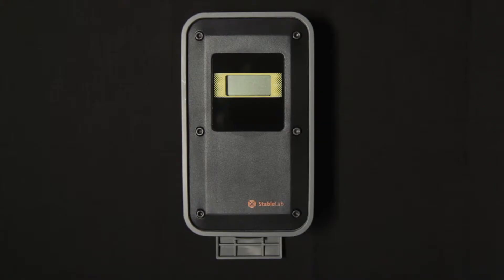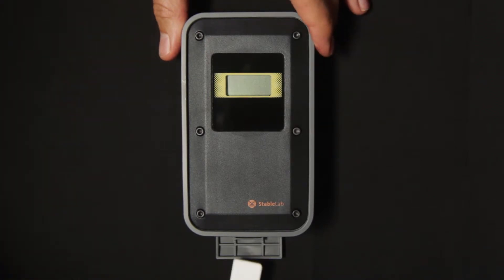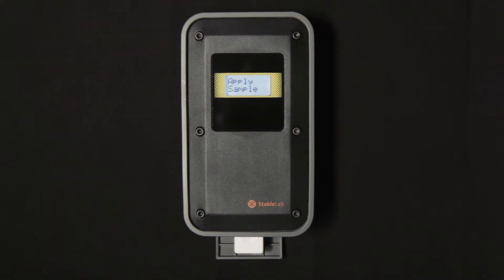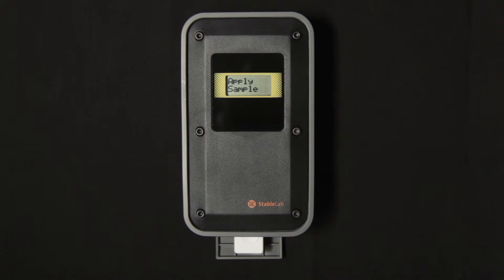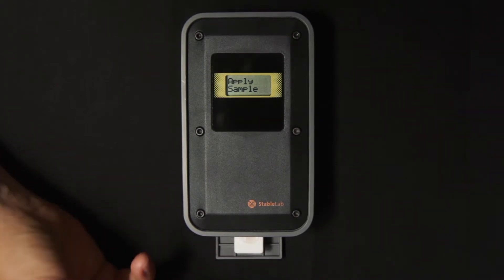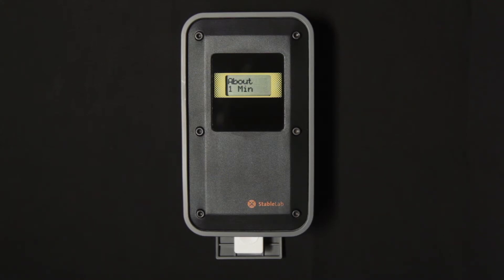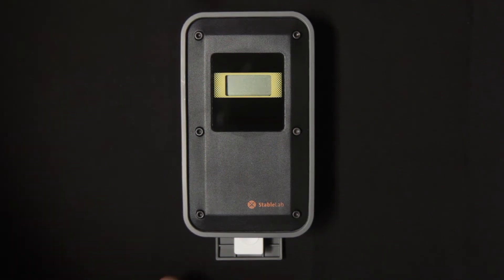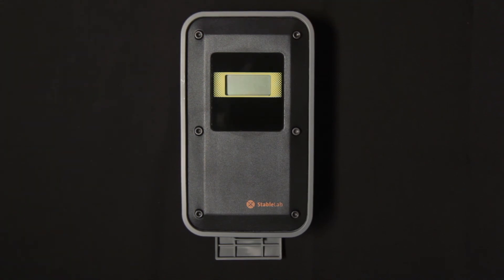The StableLab EQ-1 Handheld Reader Instructional Video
A video demonstrating how to use the StableLab EQ-1 Handheld Reader functions.